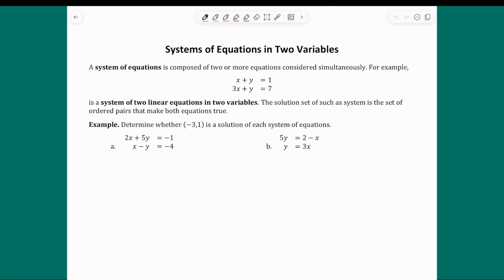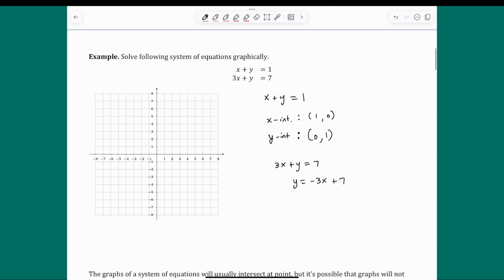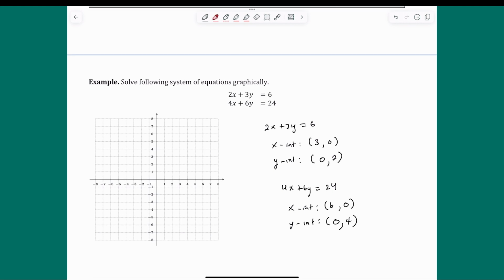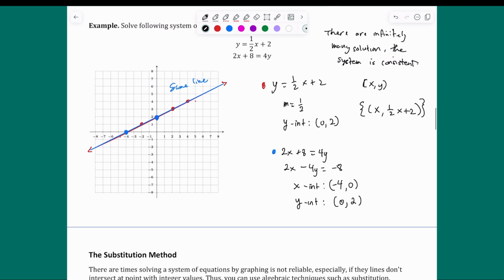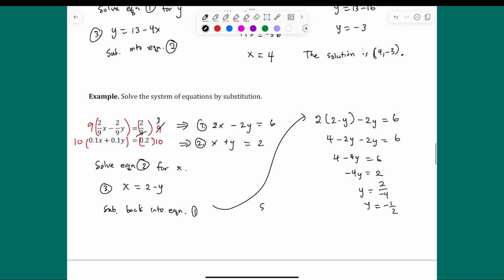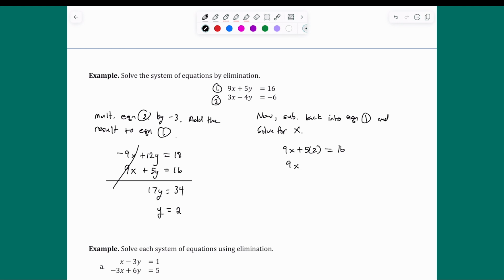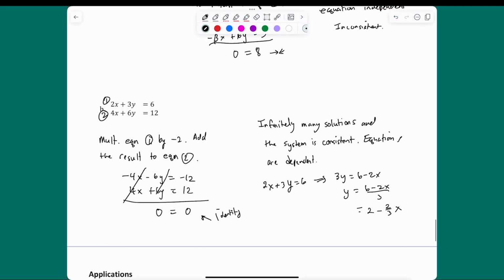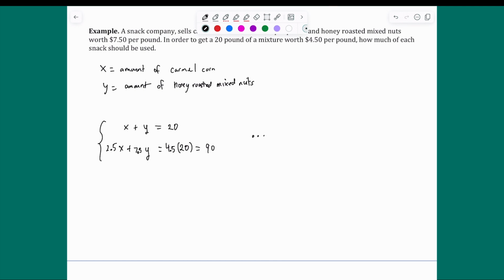System Of Equations in Two Variables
In this video, you will learn how to solve system of linear equations in two variables. Three methods will be introduced.